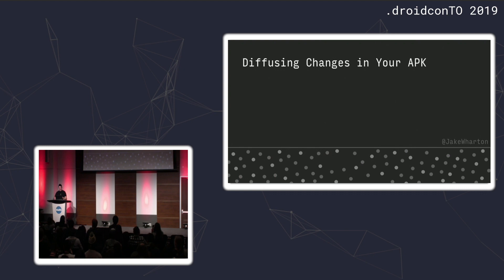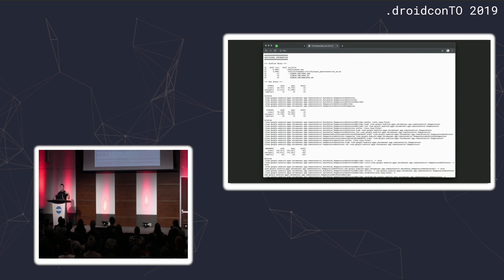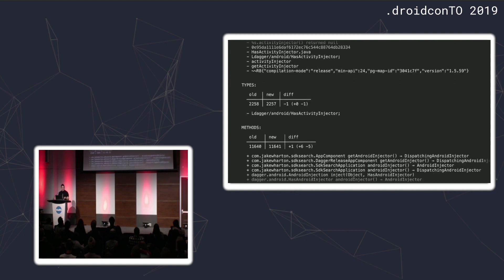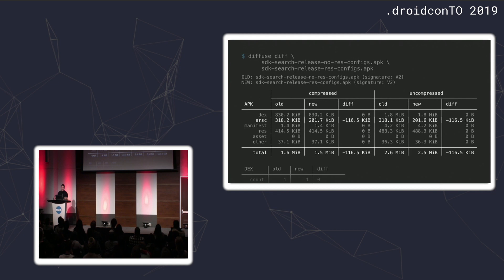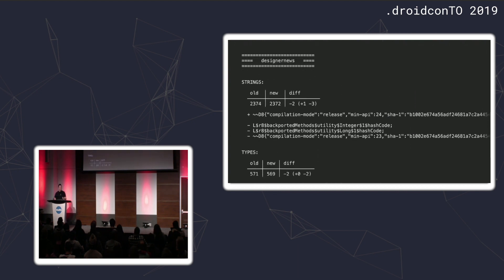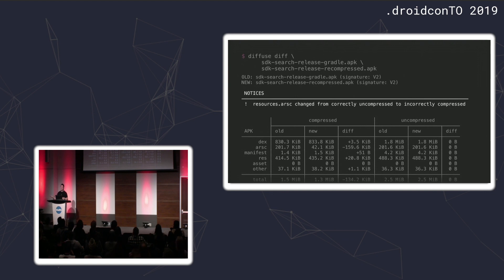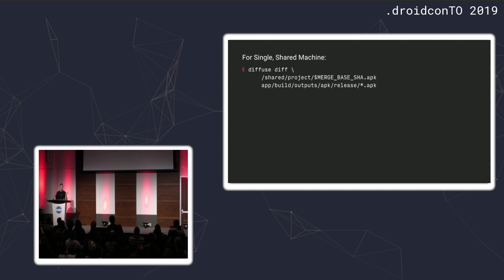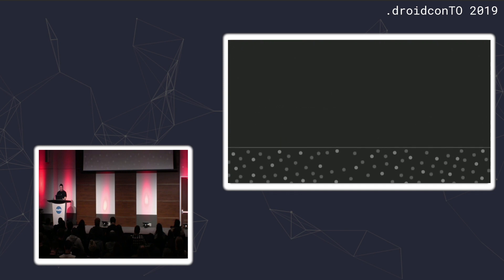Diffusing Changes in your APK - Jake Wharton - droidconTO 2019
Nearly every change to your project affects the final APK is some way. Whether adding a method, removing a class, updating a dependency, changing the Gradle plugin version, importing new translations, or refactoring a layout XML, all of these will change the size of your APK.

But what is actually going on in the APK when you make these changes? Each affects more than you think. Unfortunately, there's little visibility into this aside from birds-eye-view numbers like APK size and method count. Diffuse is a tool which aims to help provide that insight by breaking down the changes based on what is affected and then showing granular diffs.

This talk will go through examples of each of the scenarios above and explore how the tool surfaces what actually changes as a result. With each example, we'll explore what makes up an APK (and other formats like AAR, JAR, and AAB). Finally, we'll talk about how you can integrate diffuse into your development workflow so its reports are available automatically for every change.